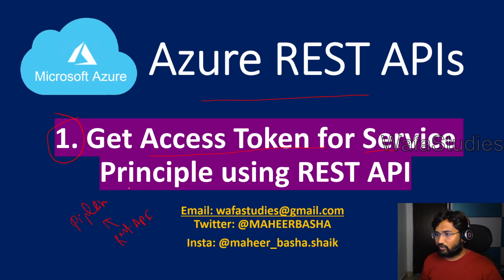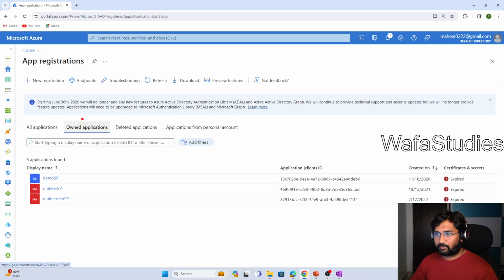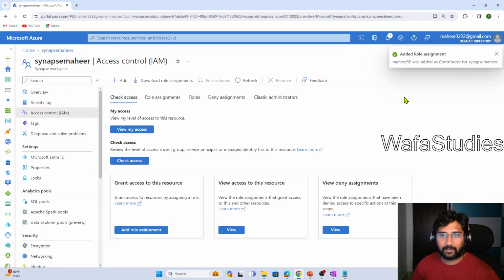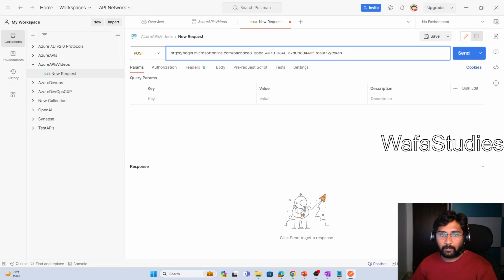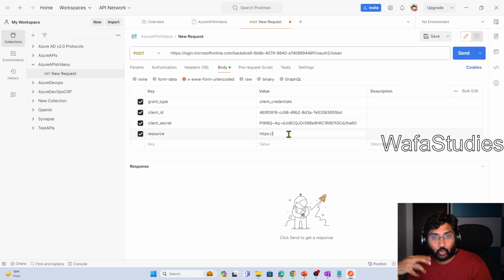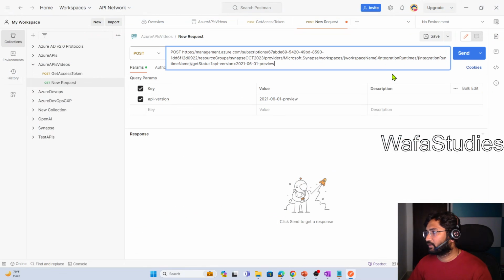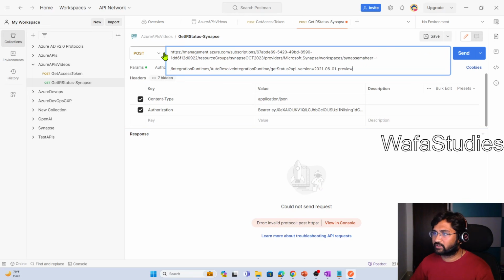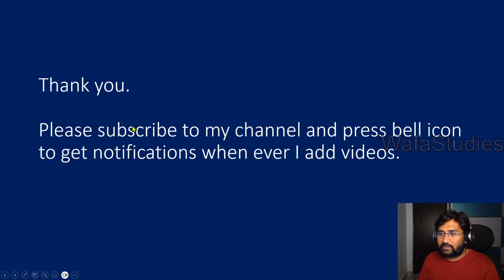1. Azure Get Access Token for Service Principle using REST API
In this video, I discussed about Getting access token for service principal to work with azure resources using APIs